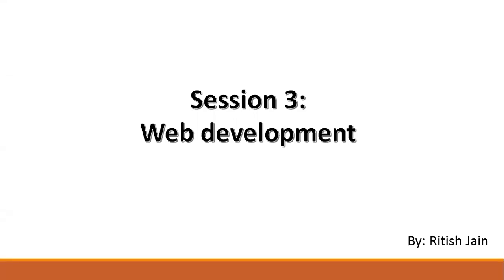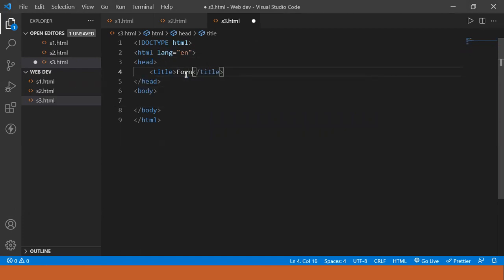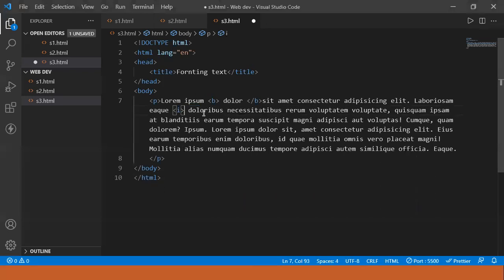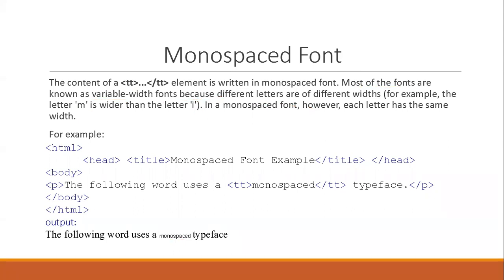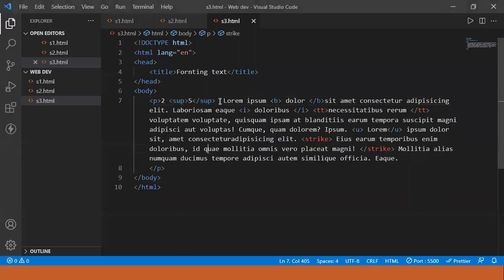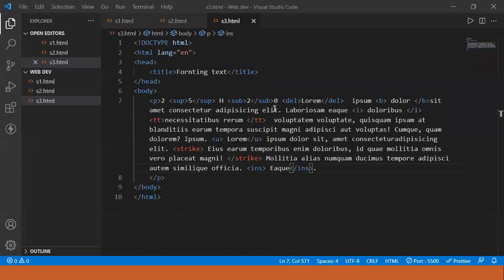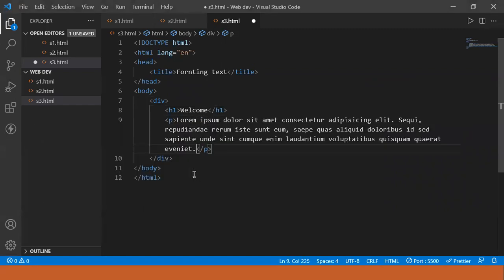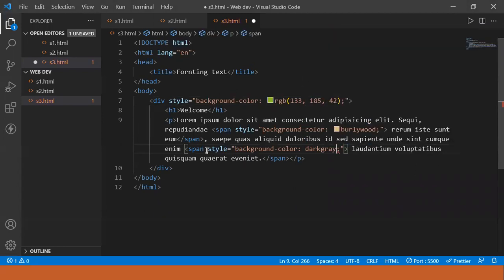session 3--web development--BY RITISH